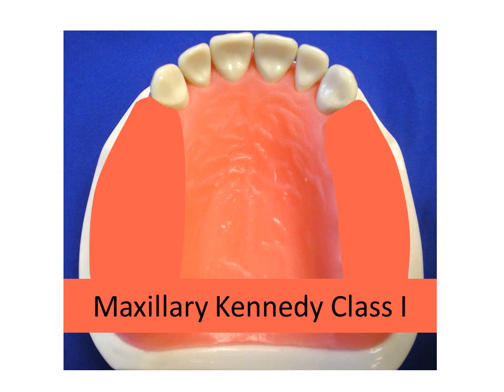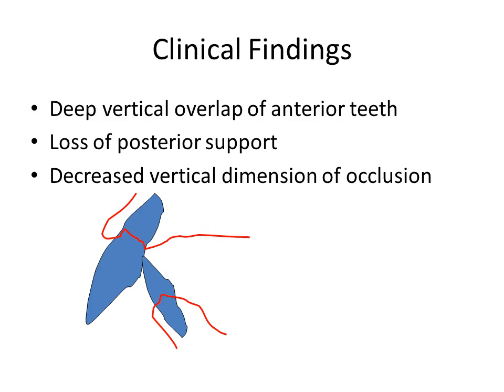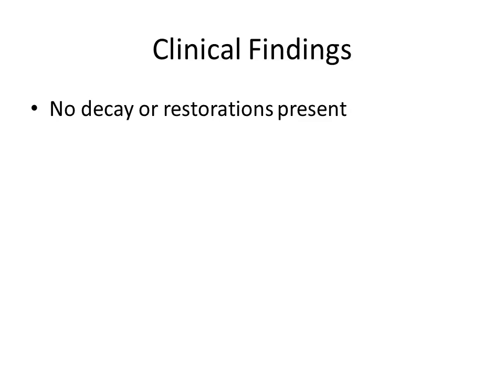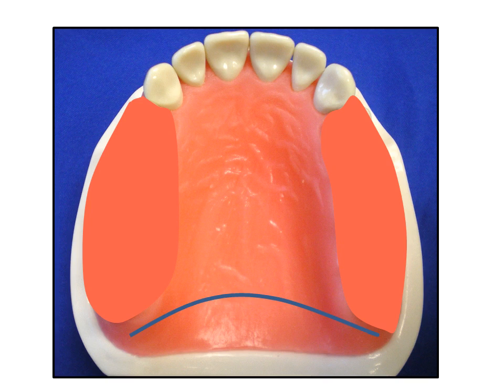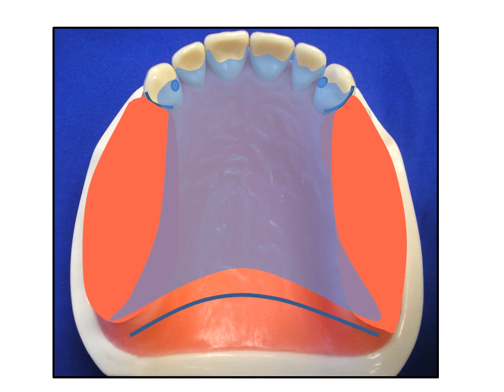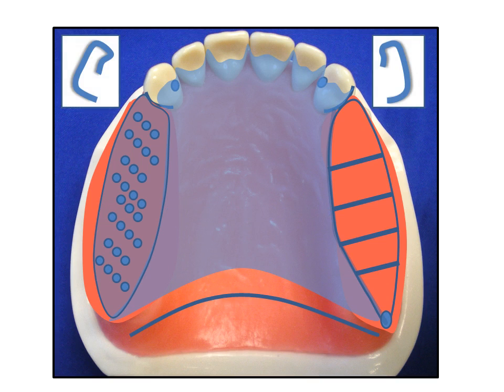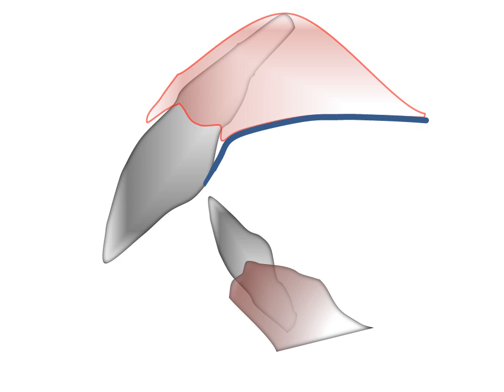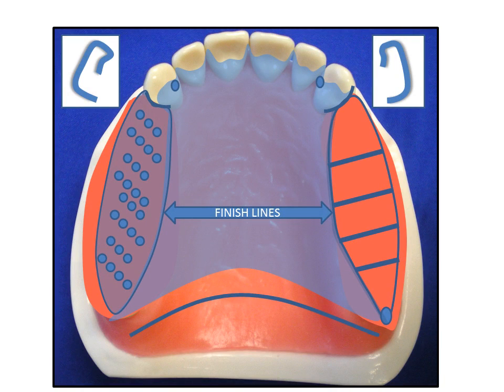Maxillary Kennedy Class I design scenario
An RPD design based on simulated criteria is given